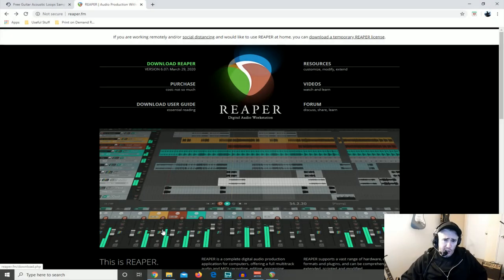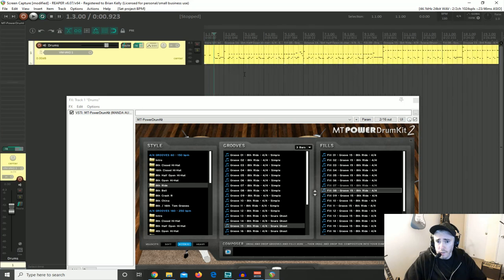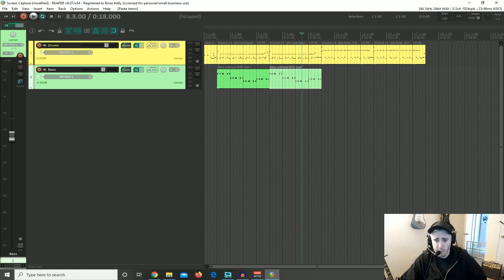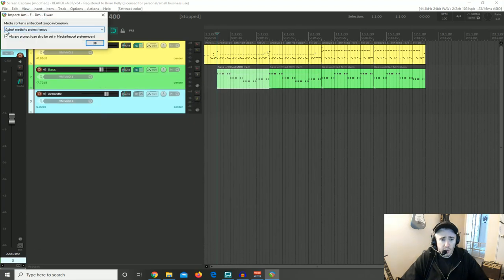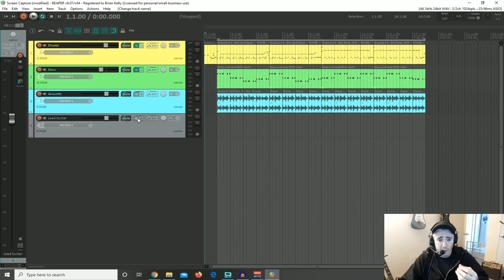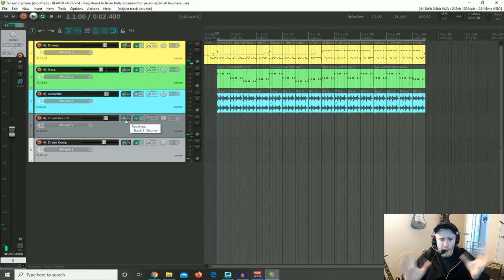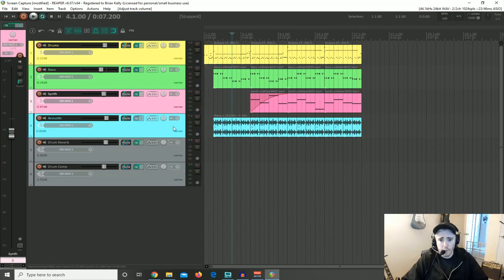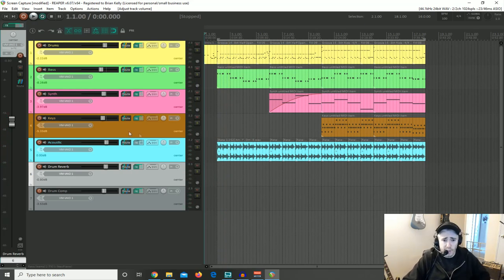How to Make a Guitar Backing Track in 30 Minutes!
Stuff Used In the Video:

➢ The Headset/Mic Used in this Video